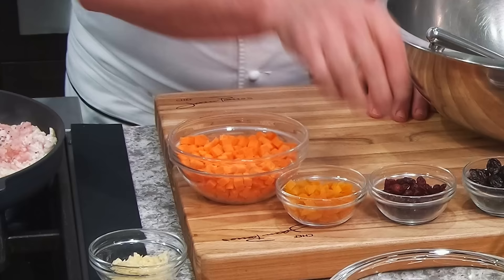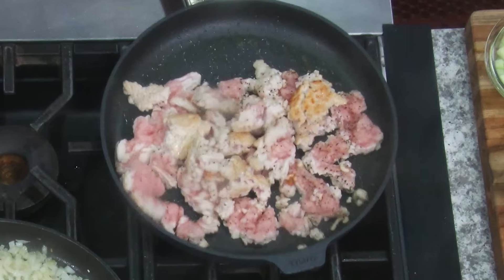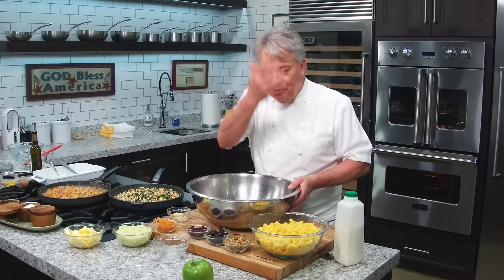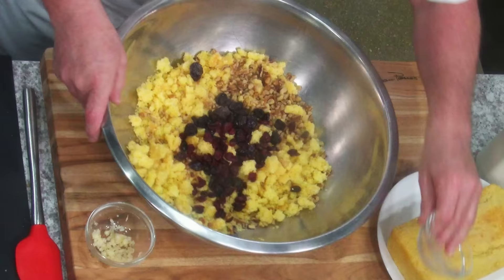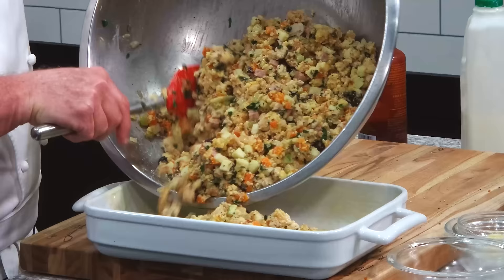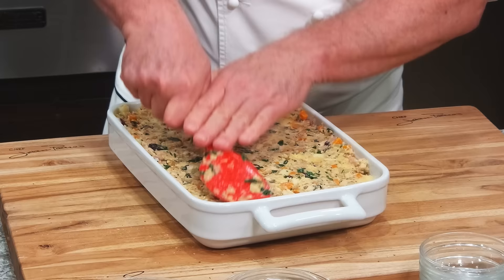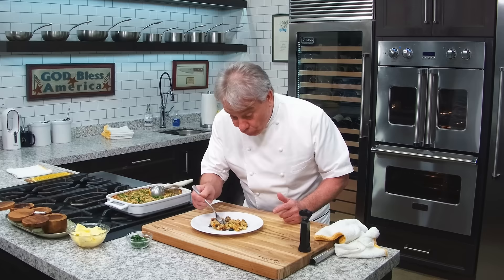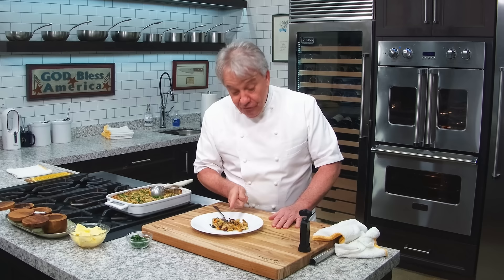Turkey Stuffing Does NOT Belong Inside a Turkey | Chef Jean-Pierre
Hello There Friends, Get the perfect turkey stuffing every time with this easy-to-follow recipe and tutorial. No more dry, crumbly stuffing - this dish will be the star of your holiday meal!

0:00 Intro
0:28 Chef proclaims his love for Thanksgiving
0:35 We Want Maillard Reaction
7:26 Finish Sautéing
8:25 Story Time
9:50 What is in the Stuffing?
14:43 Molding the Stuffing
17:56 Finishing and Tasting
20:07 Outro